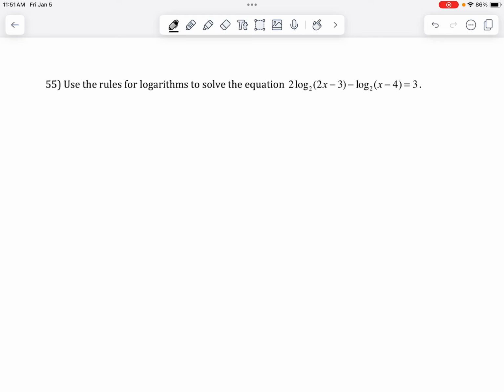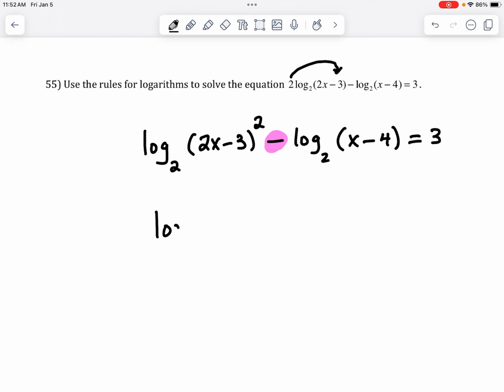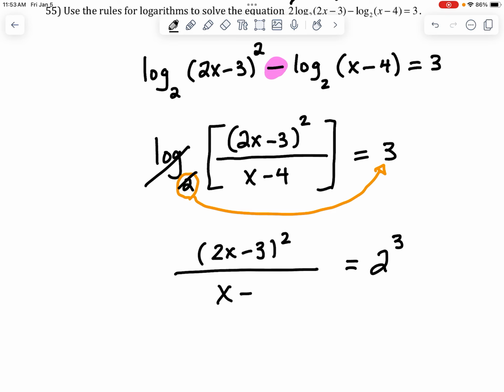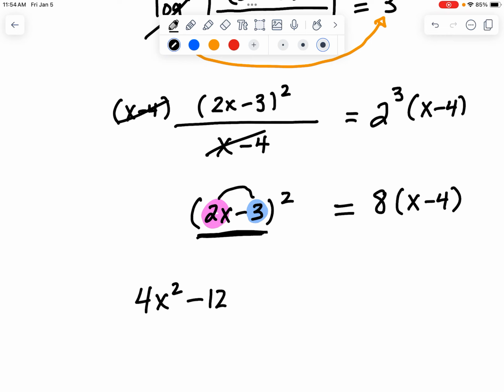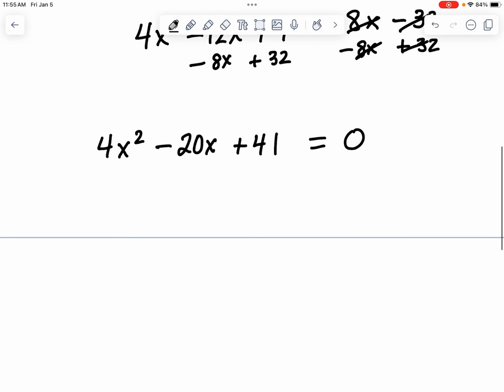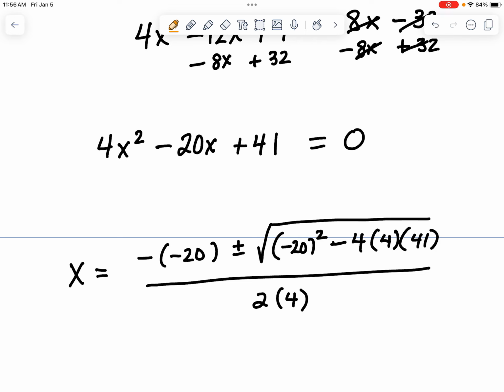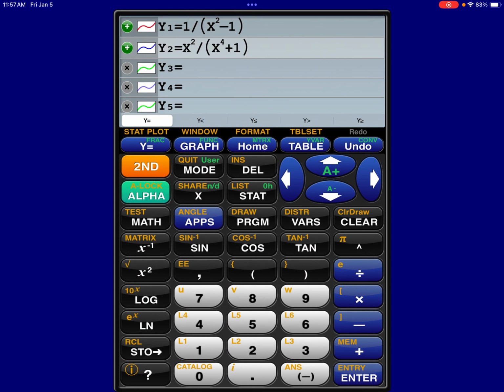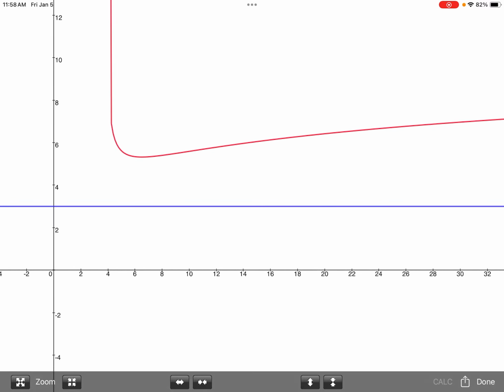Math 25 Podcast 55